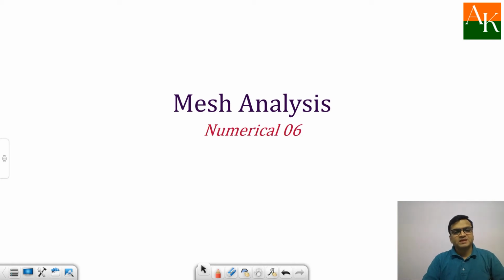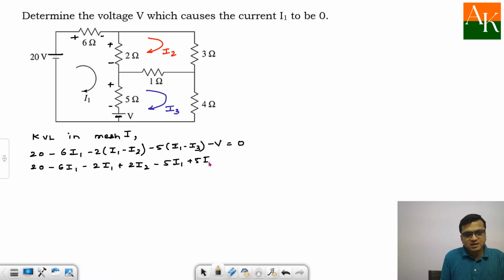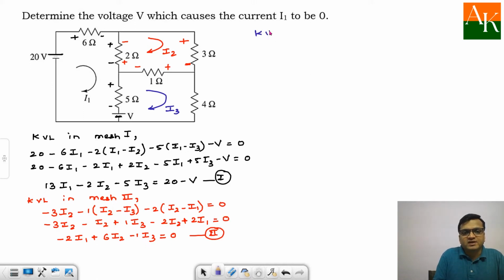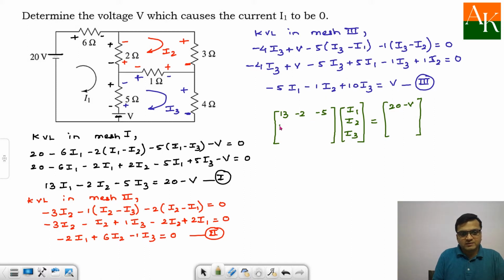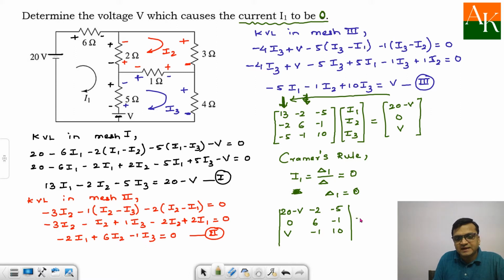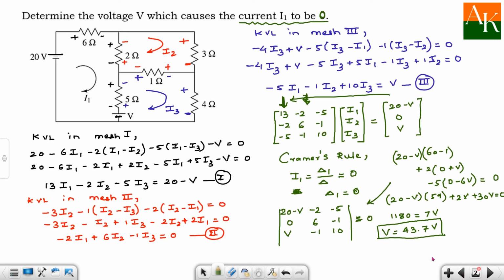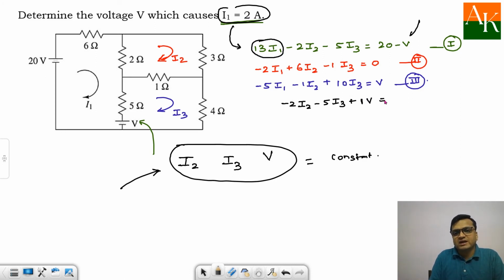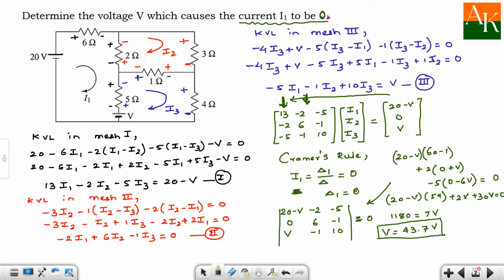Lect_18_Mesh_Analysis_Numerical_06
This video lecture explains the procedure to find currents or voltages using Mesh Analysis.  The numerical is solved using Mesh Analysis which is based on KVL.
AK